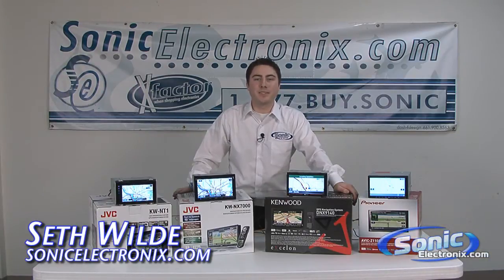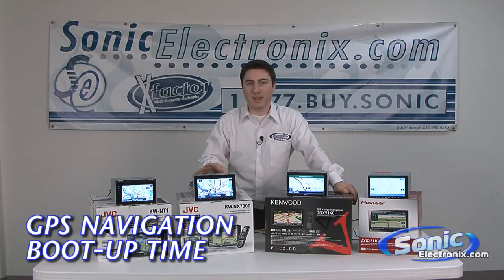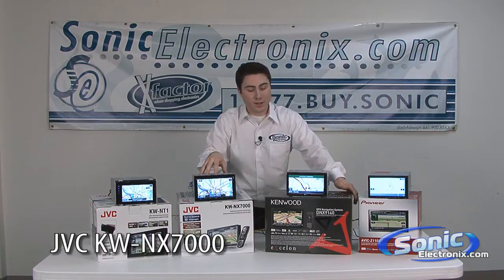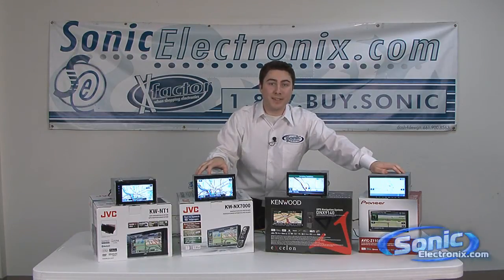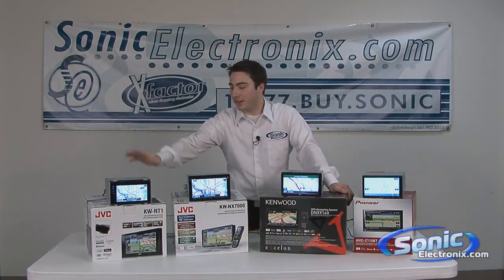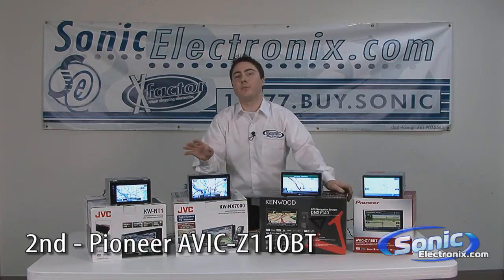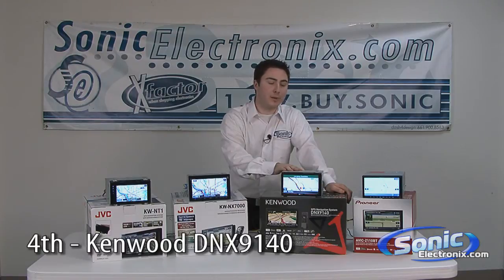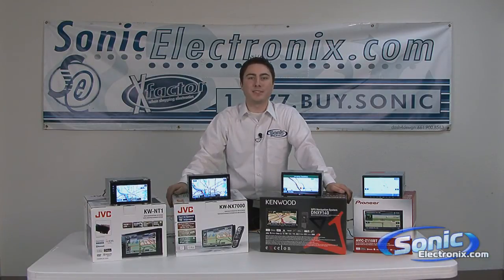GPS Navigation boot-up time for JVC, Kenwood, and Pioneer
Learn which GPS navigation is the fastest! We tested the Kenwood DNX9140, Pioneer AVIC-Z110BT, JVC KW-NT1, and the JVC KW-NX7000 to see which one has the fastest start time.  We were surprised to see how fast the JVC NT1 starts up and is ready to go!